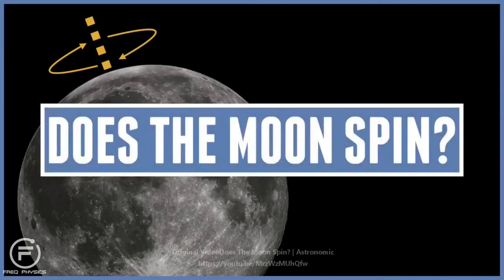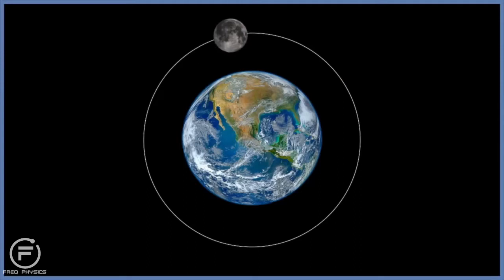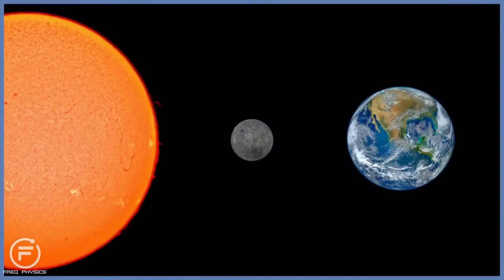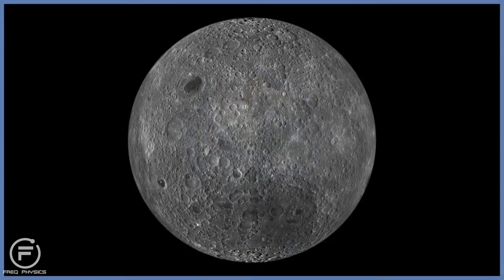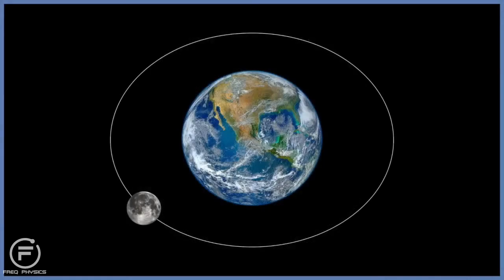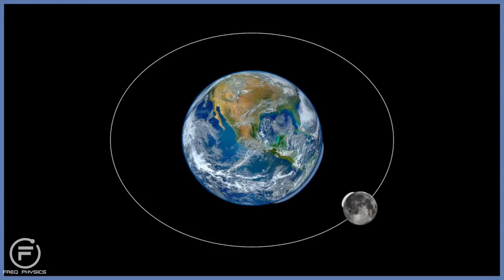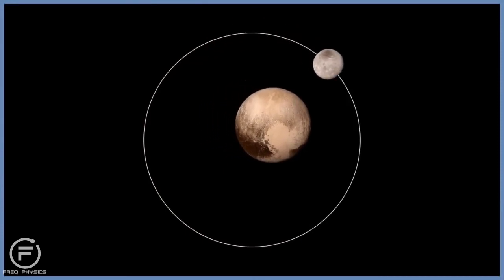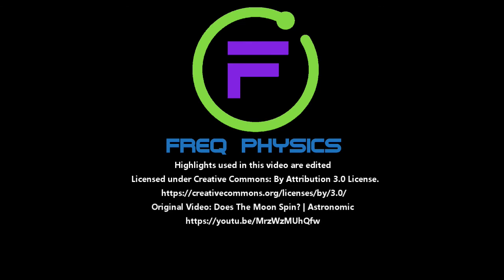Freq Physics: Rotation of the Moon